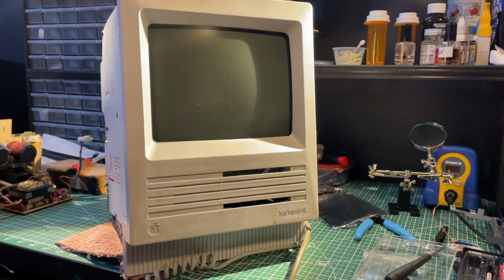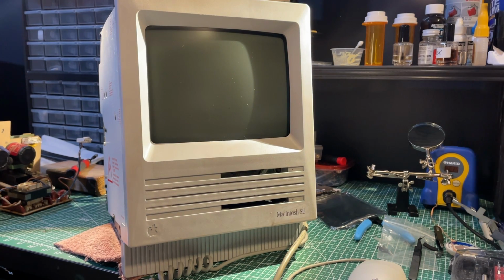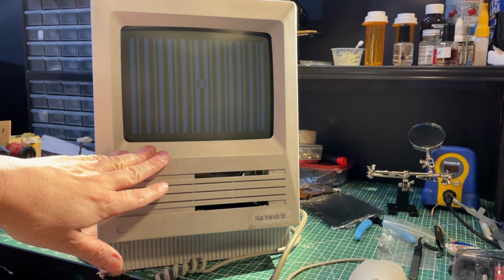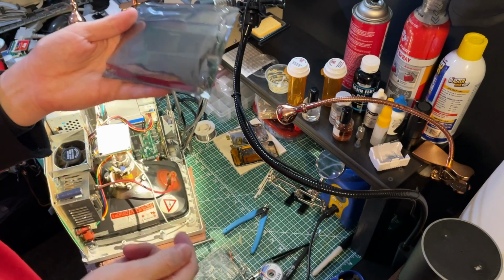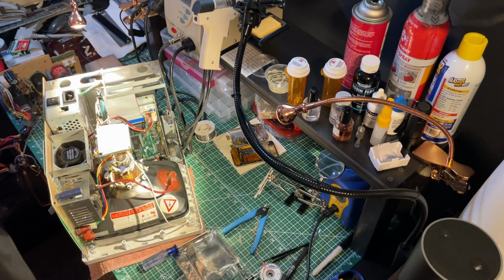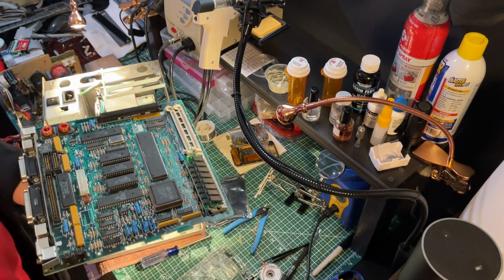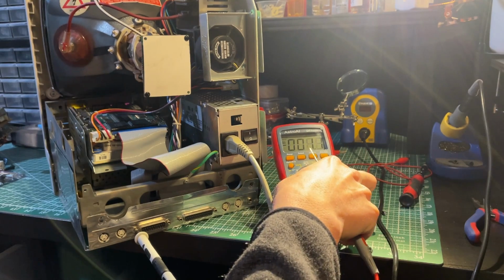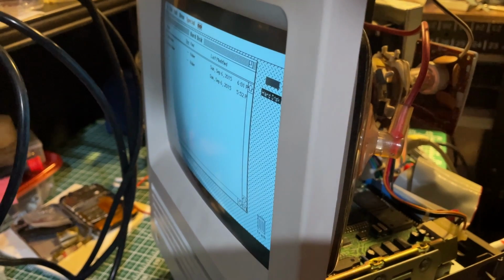Macintosh SE Restoration - Part 1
I recently picked up the task of restoring my Macintosh SE again after I took it apart over a year ago. Here are some excerpts (and learnings, especially regarding retro-brighting and how to check for correct voltages) from my attempts at putting it back together.

Things to be done still: Fix or replace the floppy drive (and figure out where those two leftover screws go).

Shout out also to Thomas from "Amiga of Rochester" who helped me figure out the brightness issue.